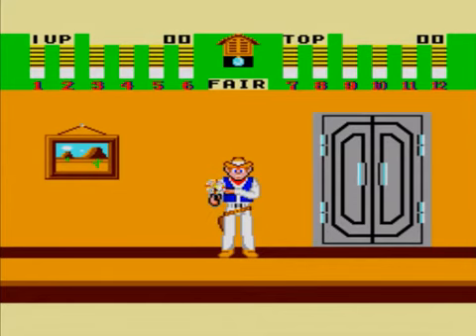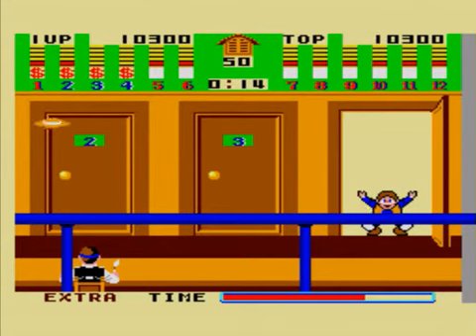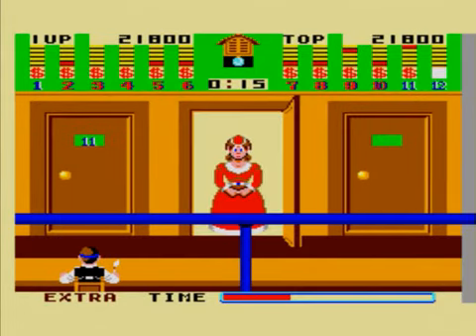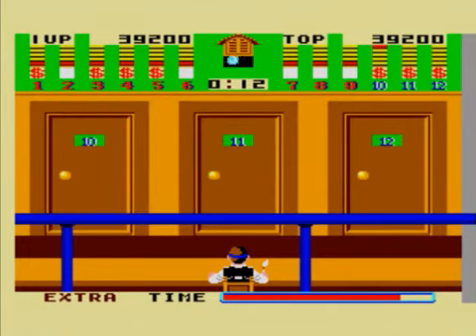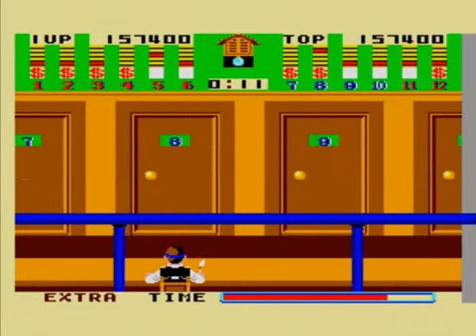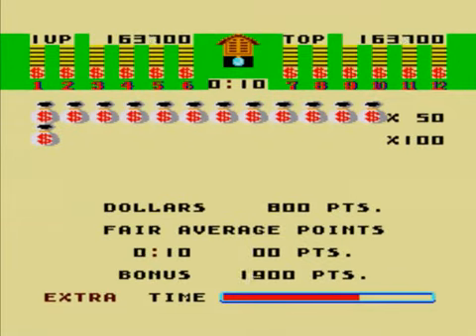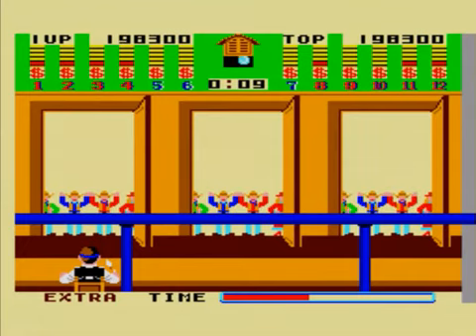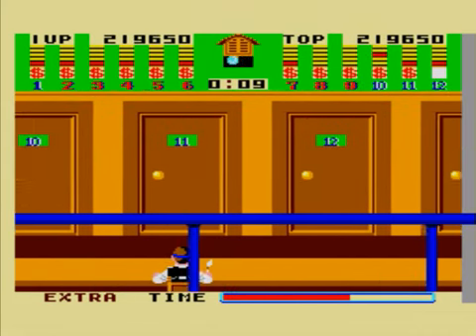Let's Play Bank Panic (SMS)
A playthrough with commentary of Bank Panic on the Sega Master System. As this game has no end, I aim for a score of over 200,000. I also talk about videos planned for the future.